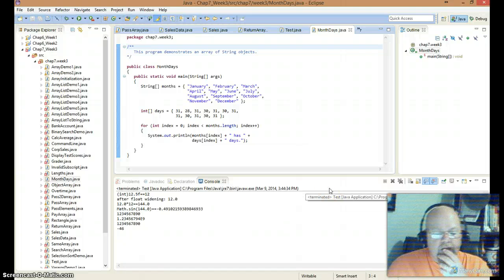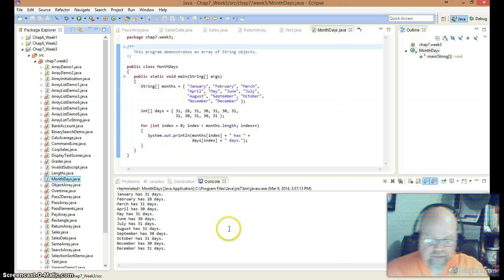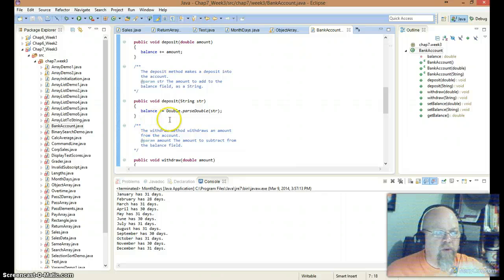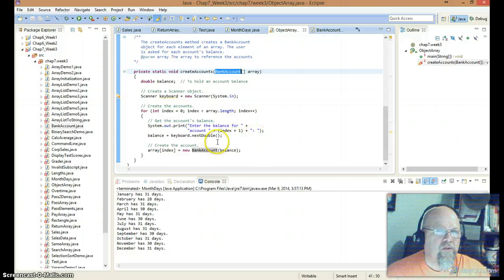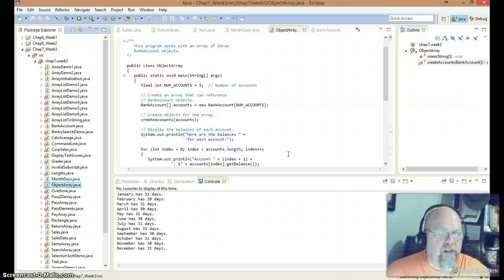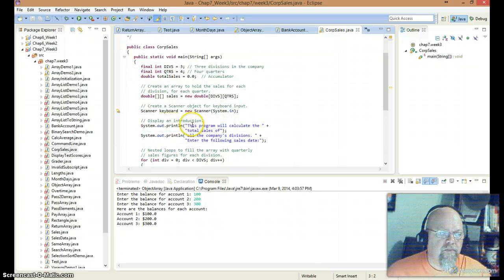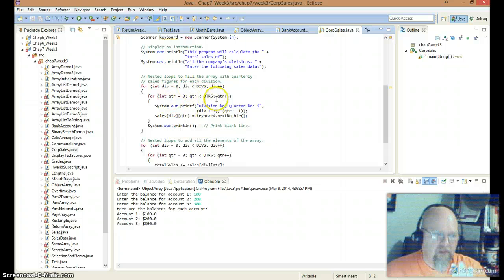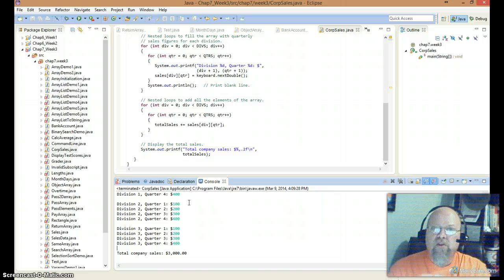Week 3 Chap 7 - #3